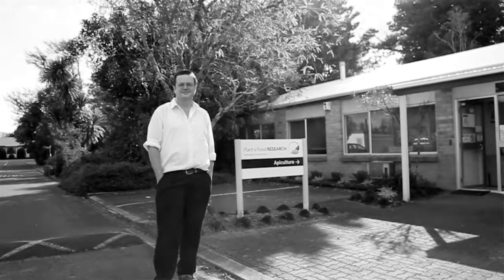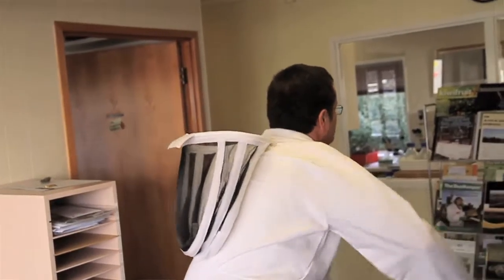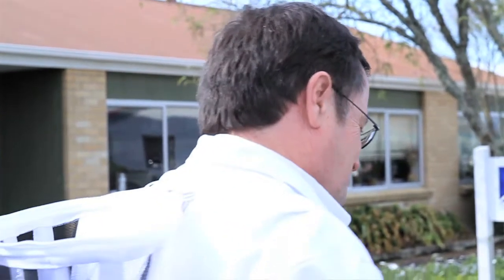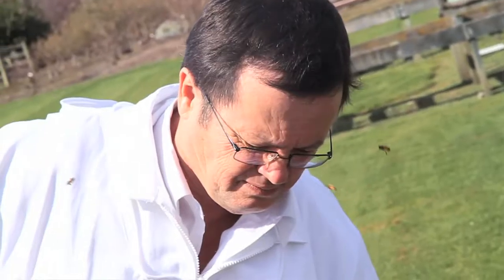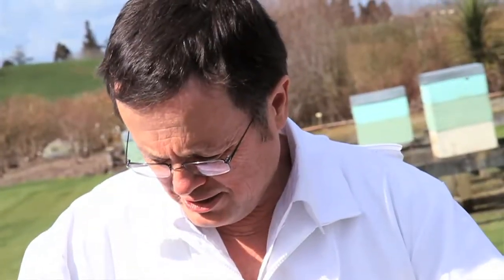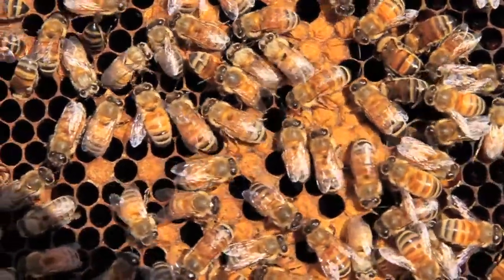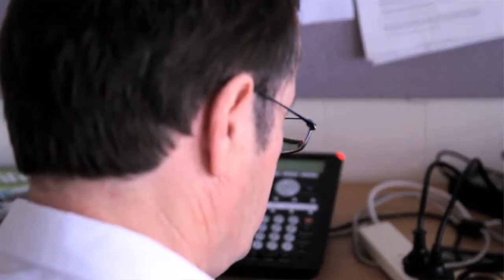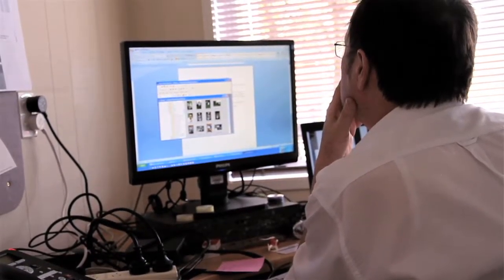Dr. Mark Goodwin - Environmental Science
One of the focal points of bee production in both New Zealand and overseas is increasing the efficiency of pollination.

Dr. Mark Goodwin contributed to a project which involved feeding sugar syrup to colonies, causing the tendency of nectar collection to shift towards pollen collection. This was done because bees that collect pollen are much more effective in pollination than bees who collect nectar.

The uptake of this method was a major success, with all 80,000 colonies (100%) opting to use this sugar syrup method. It also provides positive flow on effects to fruit farmers, as their plants are pollinated at a greater rate, leading to more abundant fruit production.

(the) Kudos Awards 2011 - The Kudos Science Entrepreneur Award
Dr. Mark Goodwin